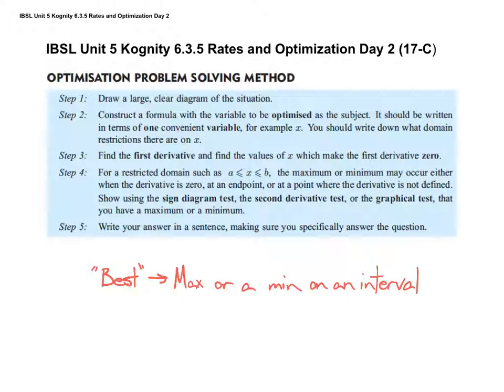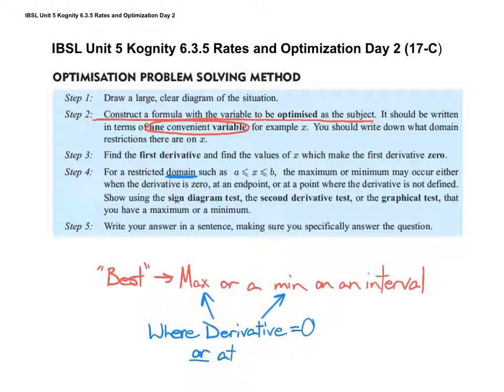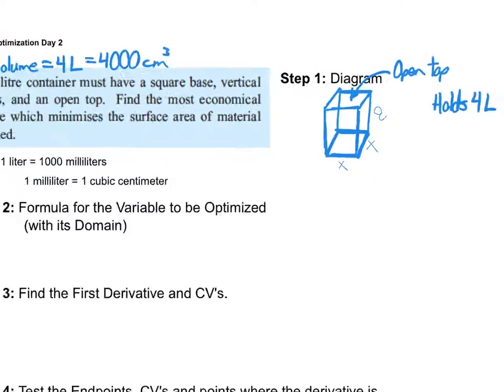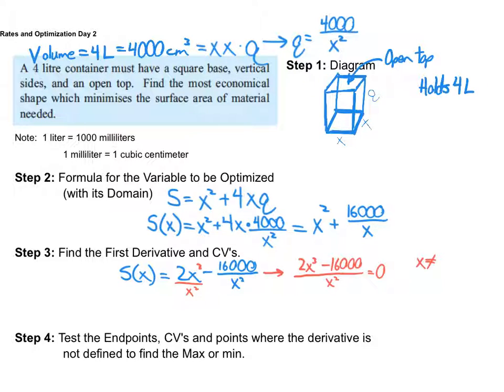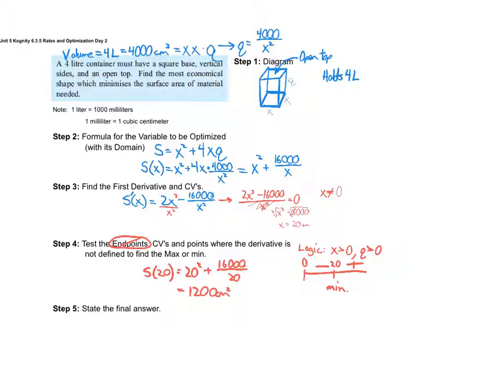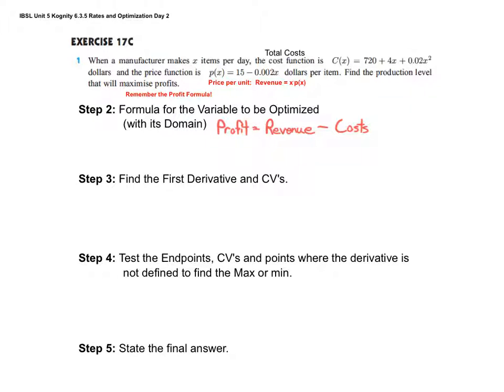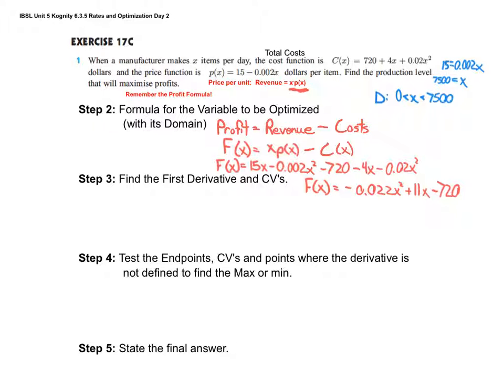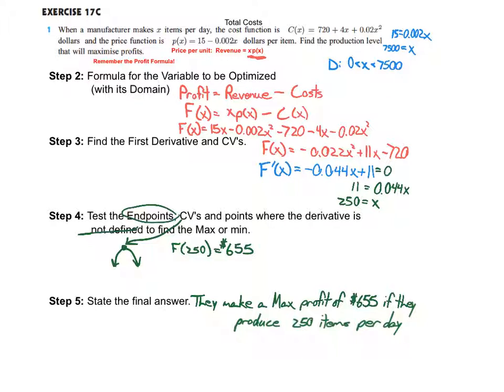IBSL Unit 5 Kognity 6.3.5 Rates and Optimization Day 2